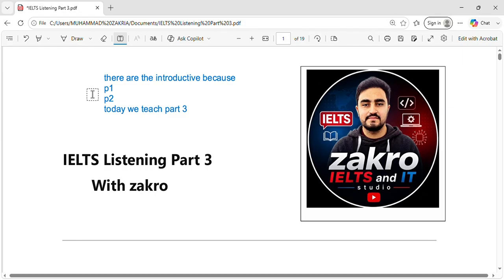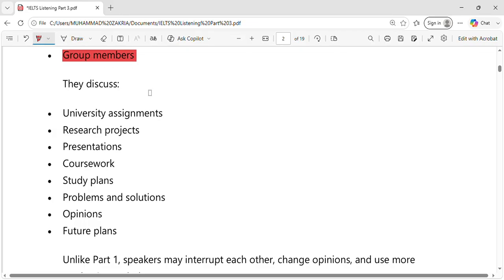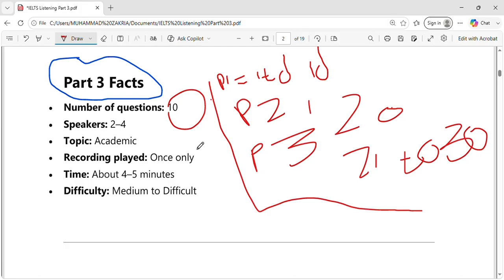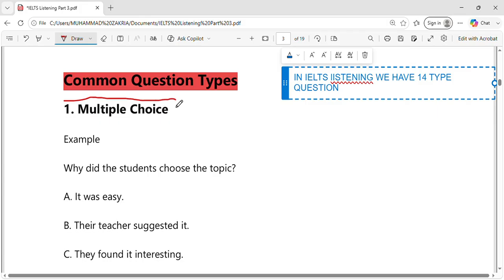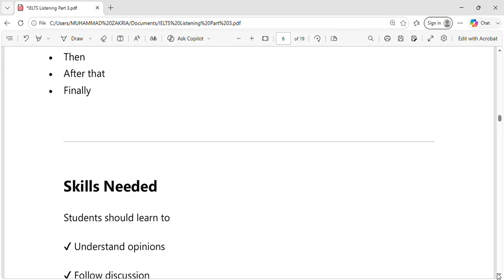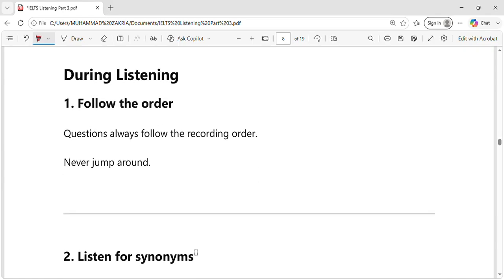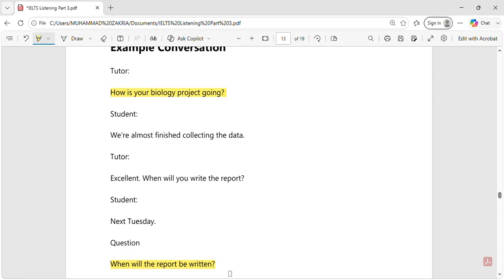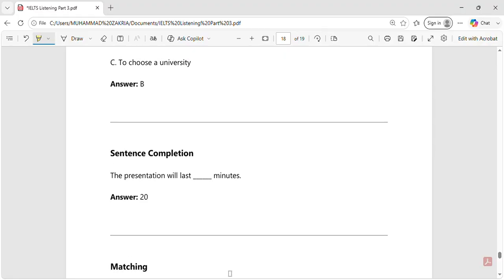IELTS listening part 3 || IELTS with zakro || enjoy class